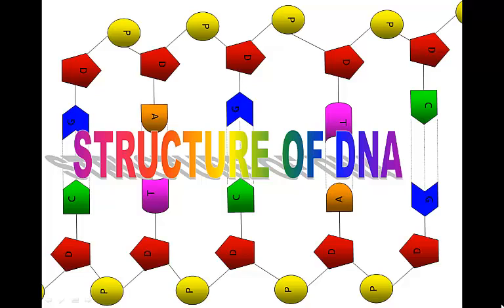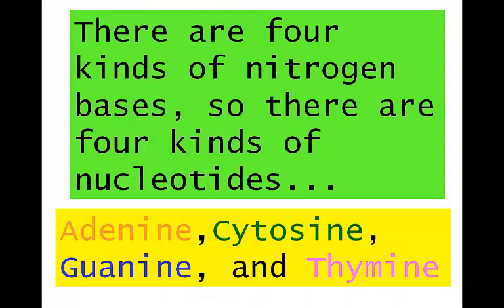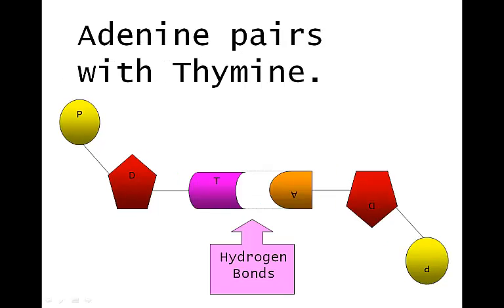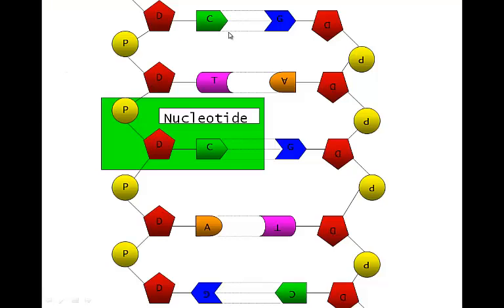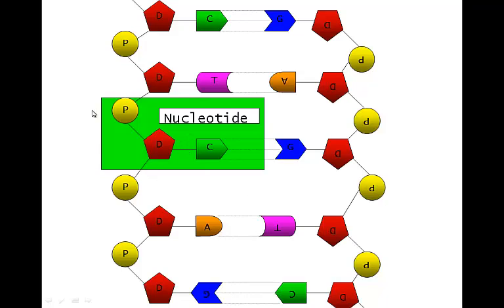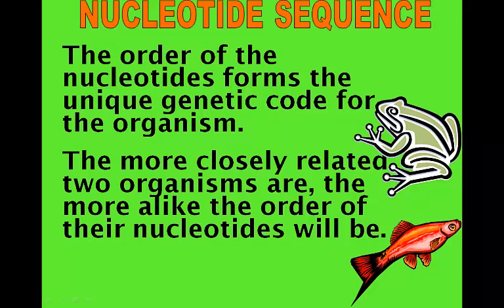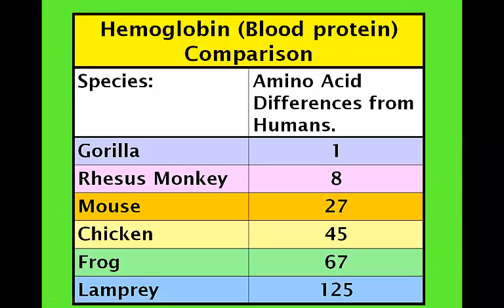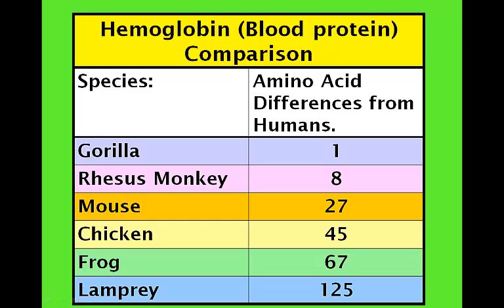DNA Review: What Pairs With What?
Short video explaining the very basics about DNA structure.